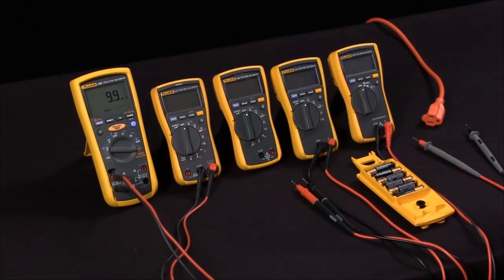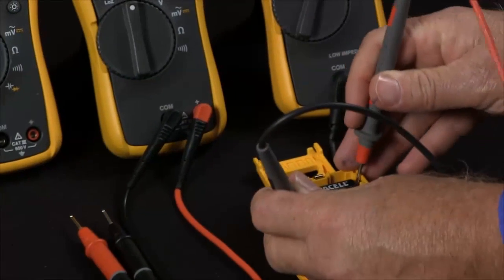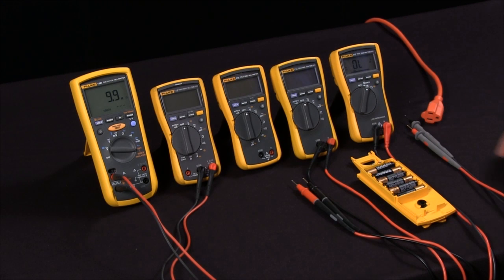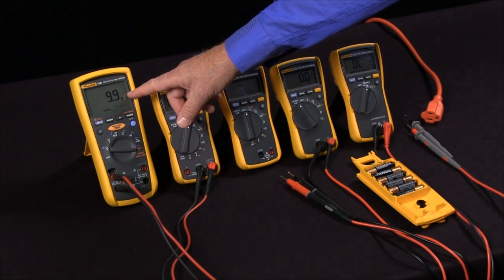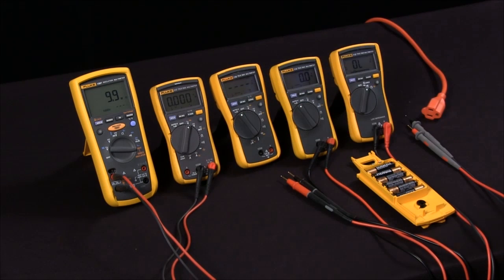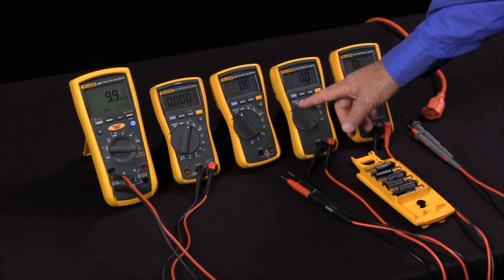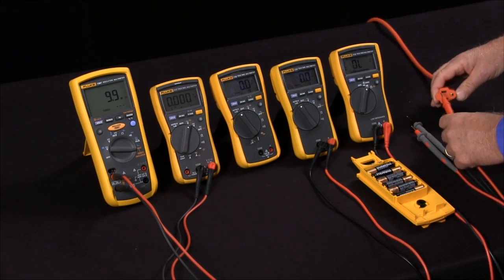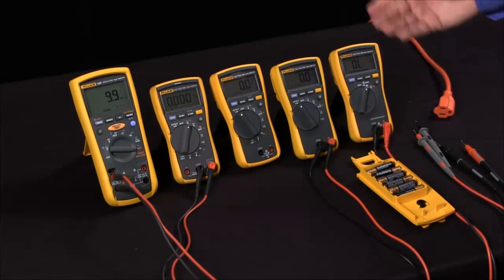What Are The Most Important Functions On A Multimeter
In this video, you'll learn what are the most important functions on a multimeter